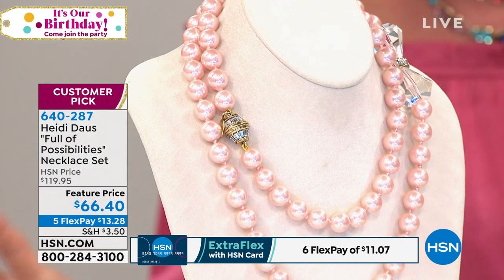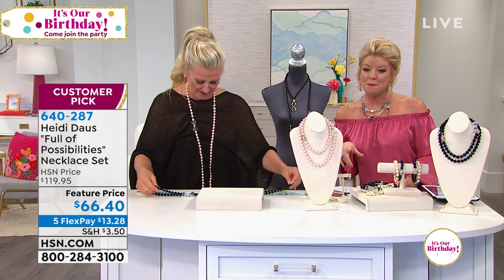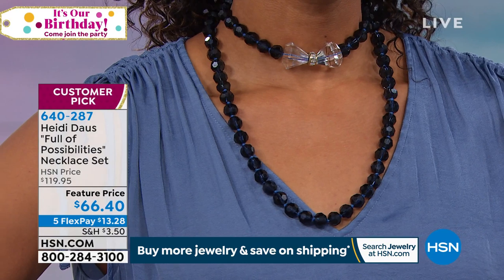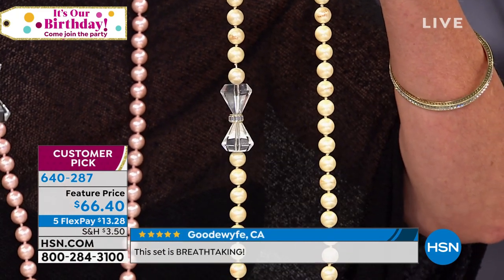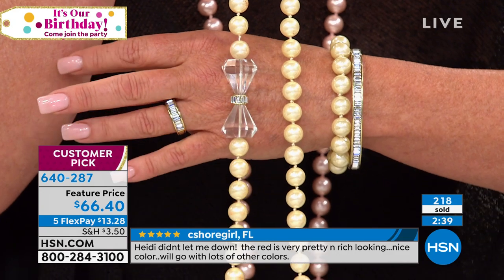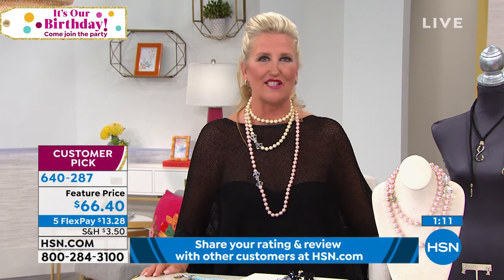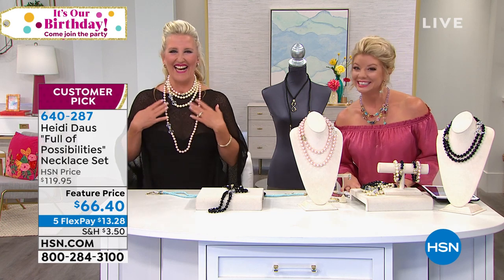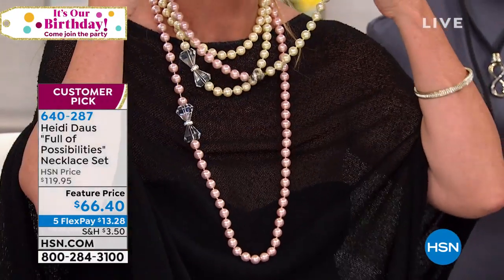Heidi Daus "Full of Possibilities" Convertible Necklace ...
Heidi Daus "Full of Possibilities" Convertible Necklace   Bracelet Set
Why complicate things that are really quite simple? Inspired by Disney's Mary Poppins Returns, this convertible necklace and bracelet set can be worn separately or together as one long necklace so you get multiple styling options to get you through all of life's adventures.

    Necklace
    Bracelet

Design Information

    Necklace and bracelet both features a single strand of individually knotted, round glass beads with crystal baguettelined, domed end caps
    Large bowtiedesigned station of faceted clear glass stones with rondelle center of crystal baguettes

Crystal Information

    This set contains clear crystals in every color variant

    Convertible necklace  in order to wear as two separate pieces remove the bracelet from the necklace